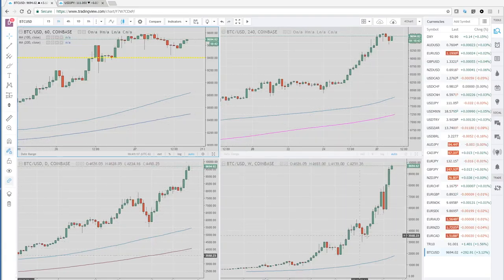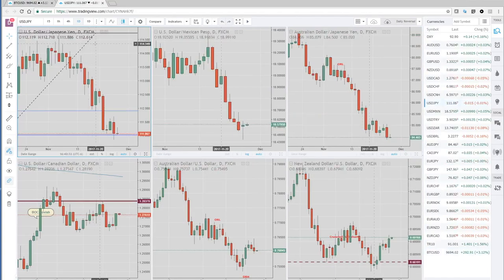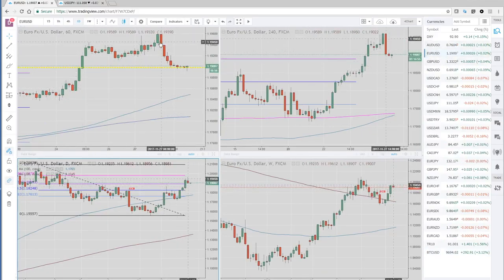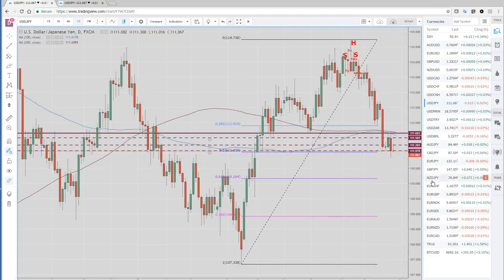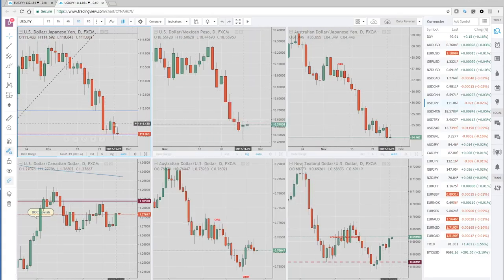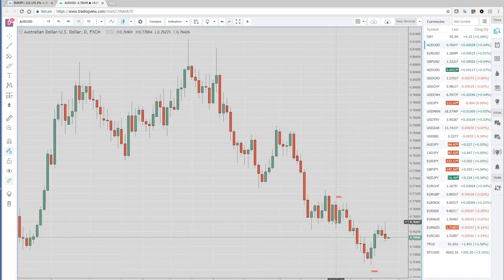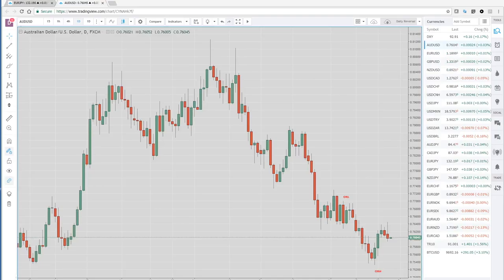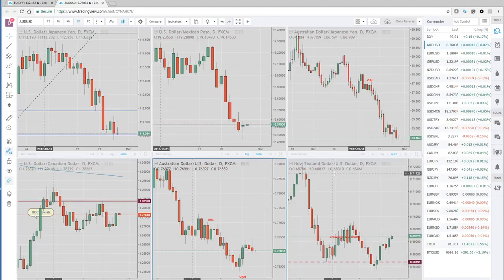28 Nov '17 Asia Opening Call & US wrap - PrivateerFX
Bitcoin review from US
FX had some outside reversals for what was a quiet Monday
USDJPY, NZDCAD, EURJPY, EURUSD
Senate tax vote today

Twitter; @PrivateerFX
Web; PrivateerFX.com

THIS WAS
28 Nov '17 Asia Opening Call & US wrap - PrivateerFX